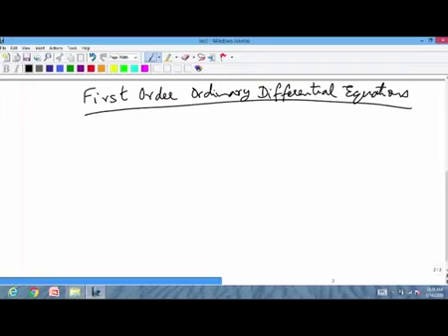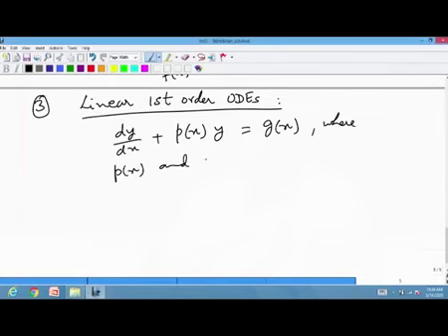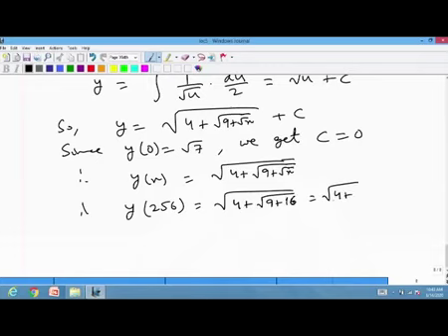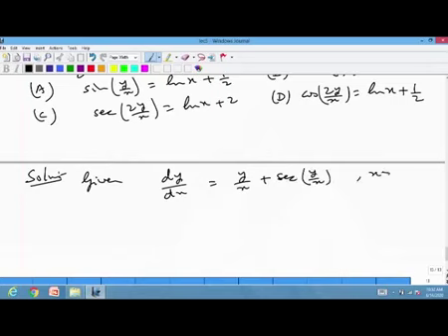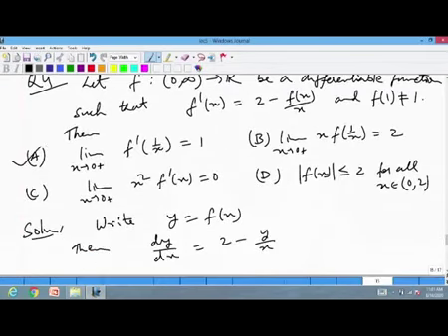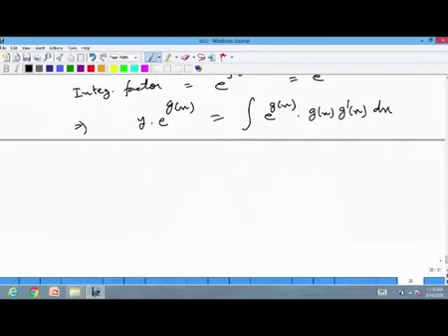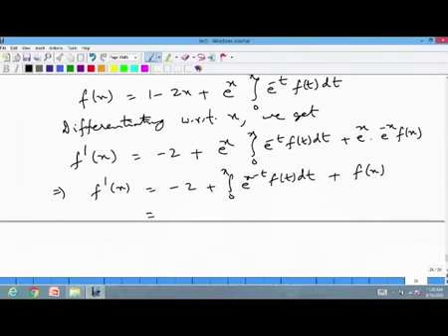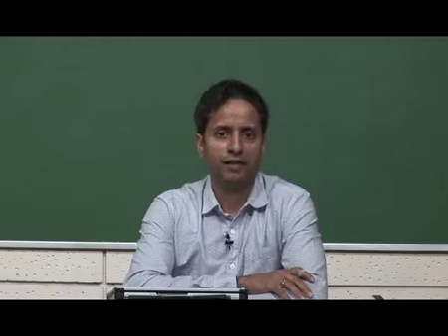Mathematics Class 12 Unit 08 Chapter 05 Integral Calculus L 5/6